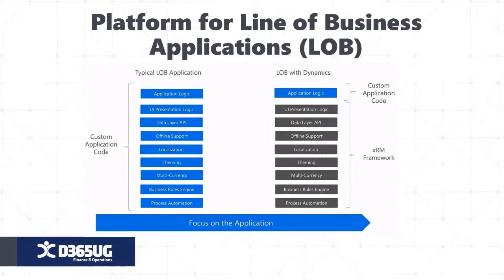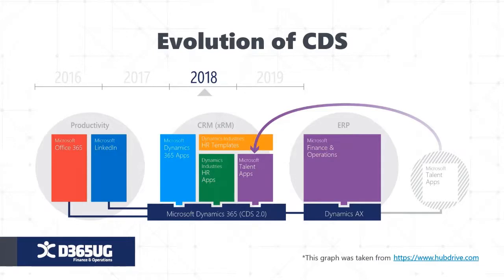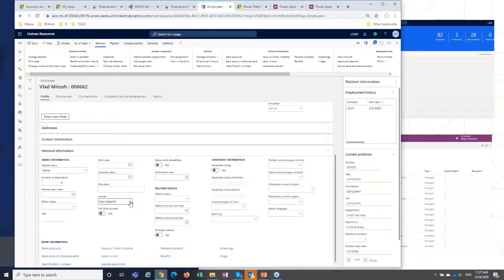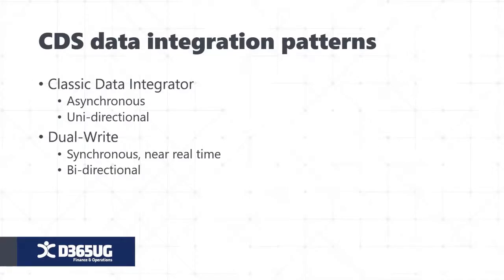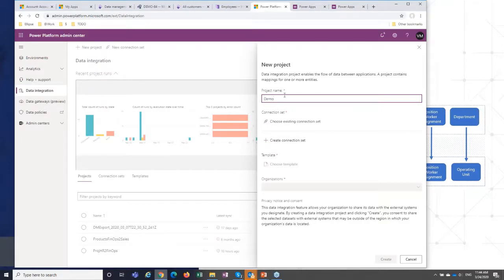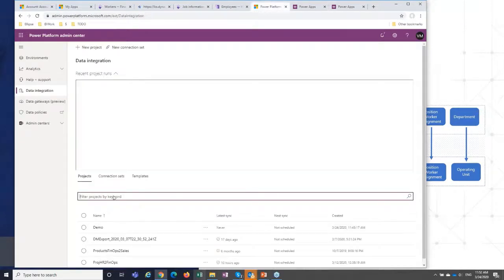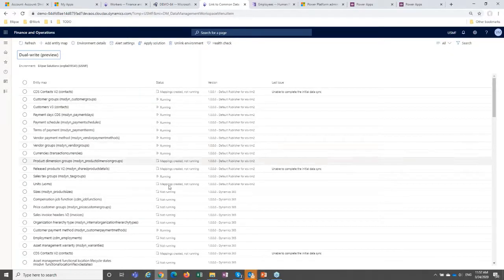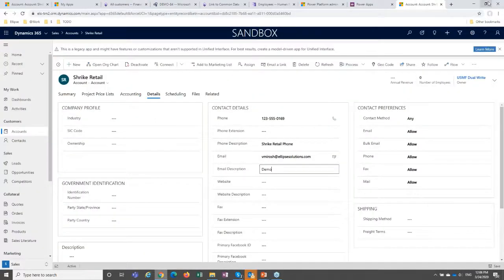Data, Data, Data Part 4 - Common Data Service (CDS)